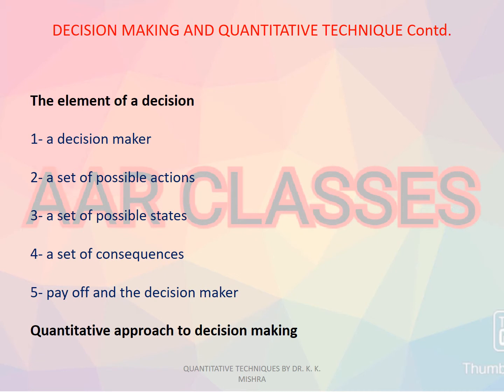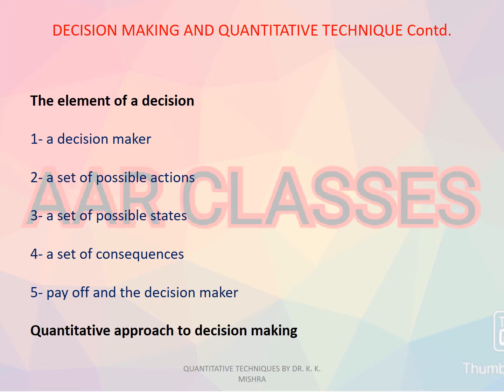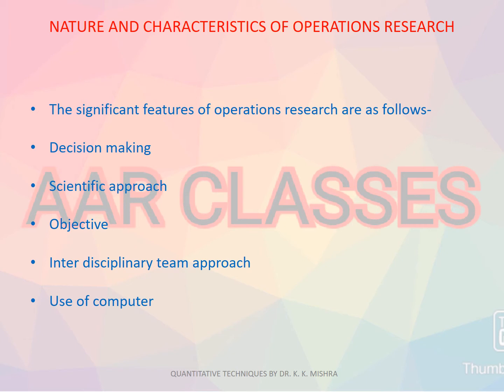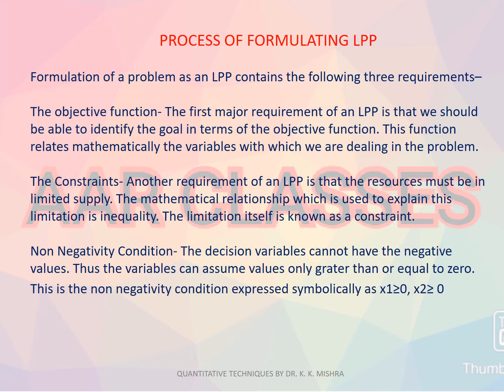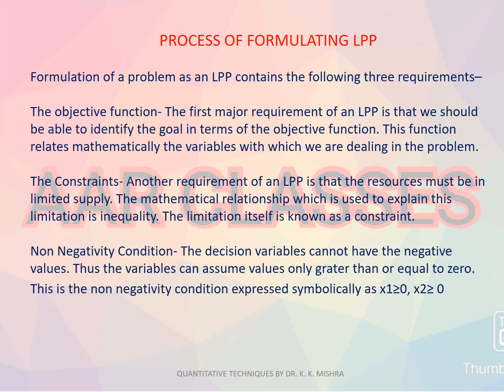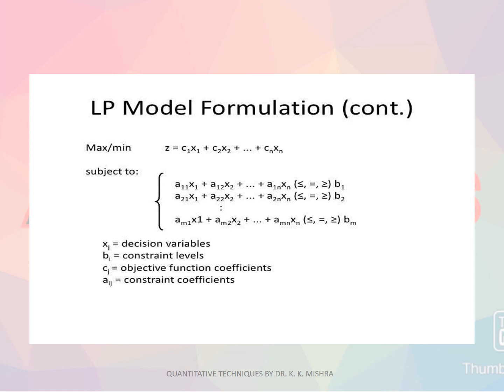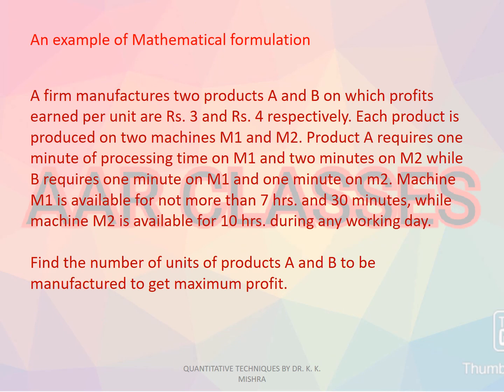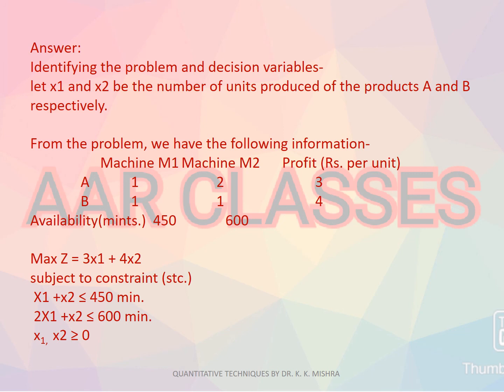Easy way to learn Operations Research / Quantitative Techniques LPP (Linear Programming Problem)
Quantitative Techniques / Operations Research including methodology of OR, features of OR, mathematical formulation of linear programming problems are the highlights of the video tutorial. It is useful for those MBA, B. TECH., M. TECH, Commerce and NET preparing students who study Project Management & Operations Research.